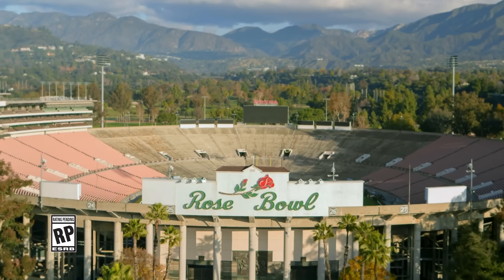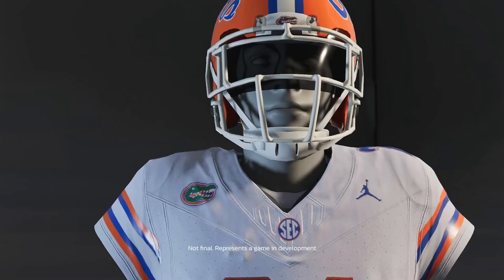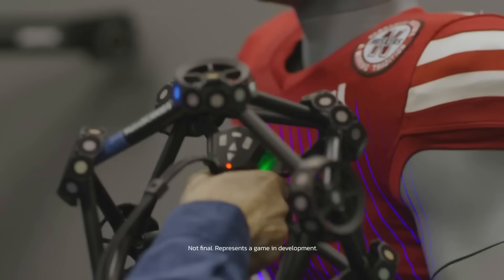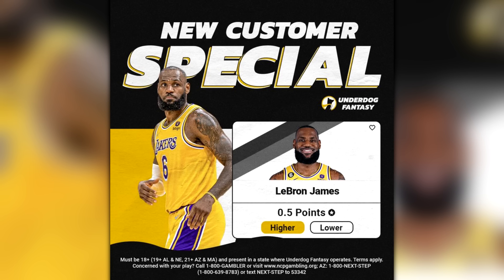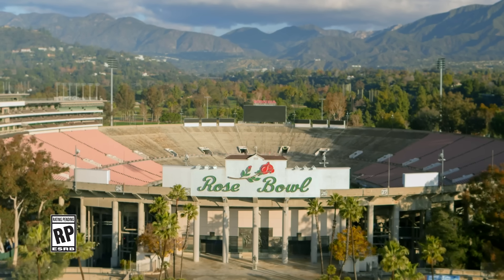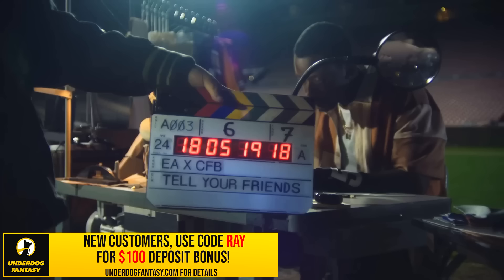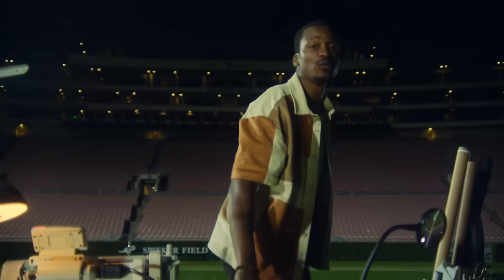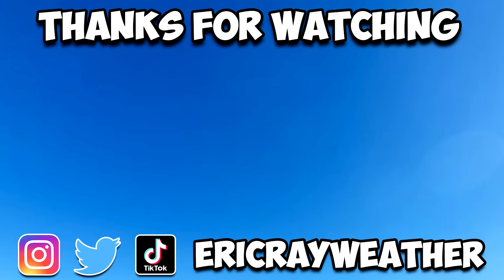More BIG News Revealed for EA College Football 25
Code RAY on Underdog Fantasy will double your first deposit up to $100!

In this EA Sports College Football 25 video, I'll be going over more news and also breaking down the trailer further. NCAA Football 25 comes out this Summer.

This is where I give away all of my Madden secrets